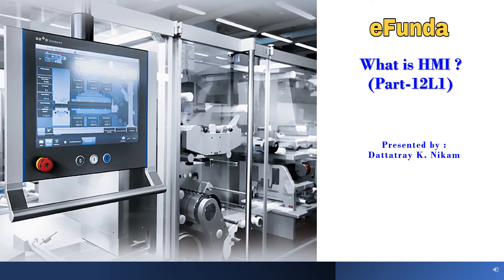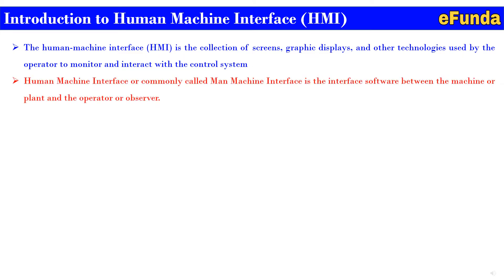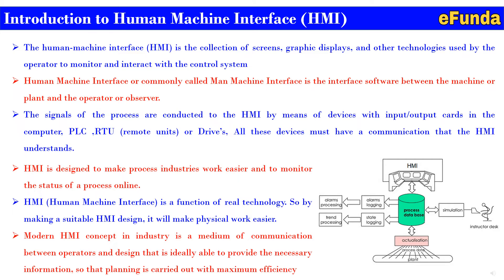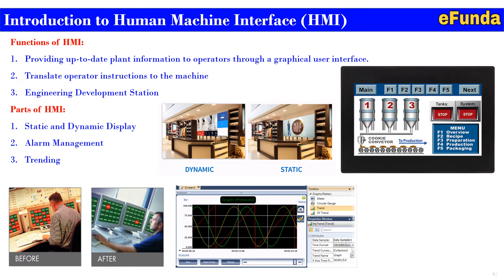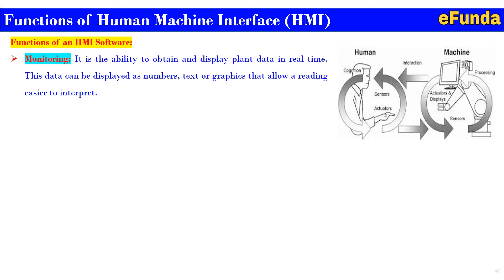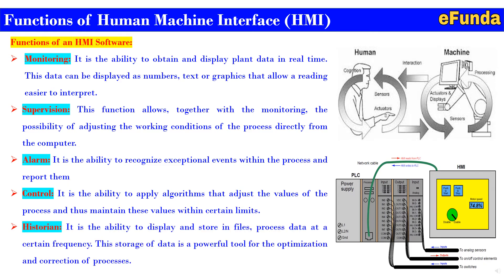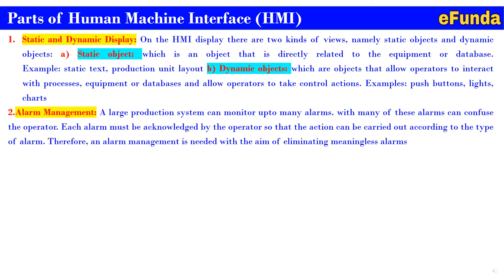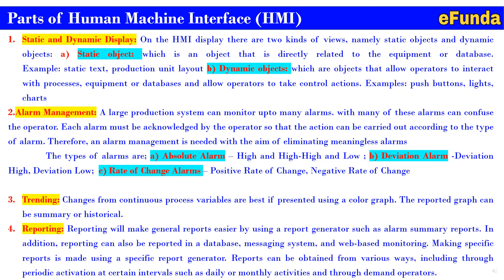What is HMI ? (Part-12L1)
The human-machine interface (HMI) is the collection of screens, graphic displays, and other technologies used by the operator to monitor and interact with the control system.
Human Machine Interface or commonly called Man Machine Interface is the interface software between the machine or plant and the operator or observer.

The signals of the process are conducted to the HMI by means of devices with input/output cards in the computer, PLC ,RTU (remote units) or Drive’s, All these devices must have a communication that the HMI understands.

Regards,
Team eFunda